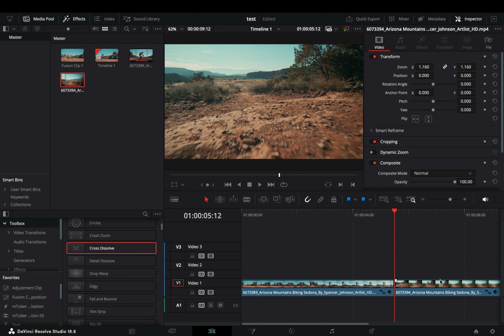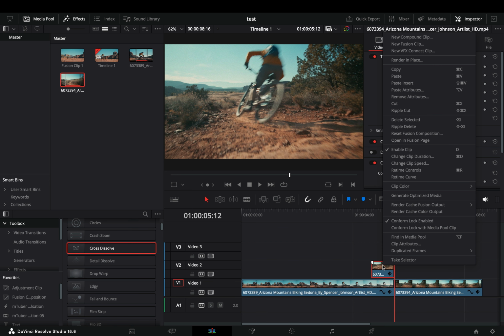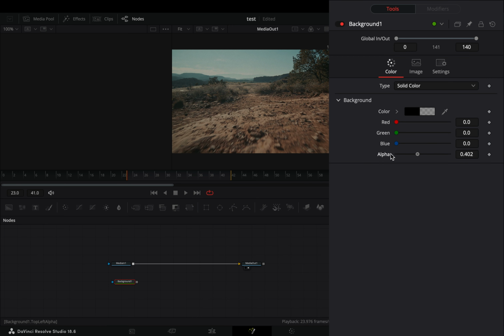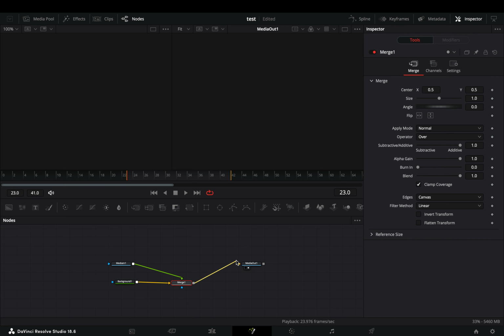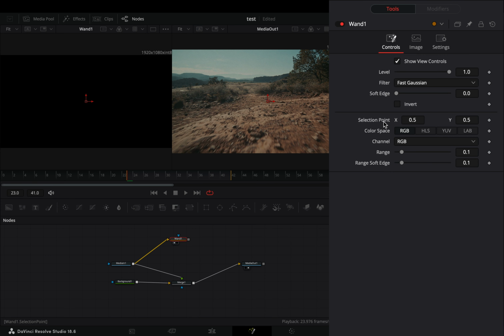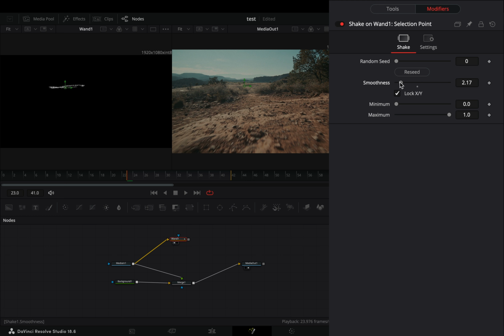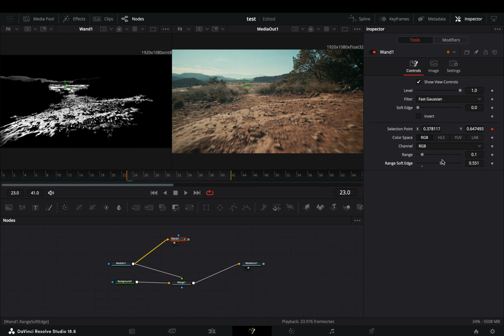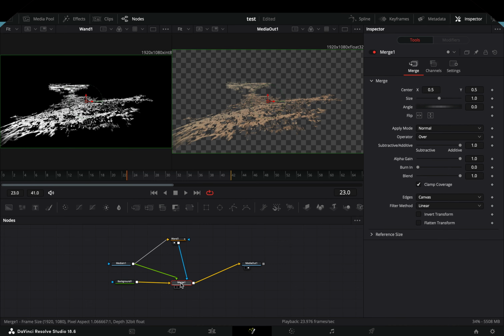The Not So INSANE Transition I Don't Wish I Knew Before | DaVinci Resolve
A random transition using the wand mask in DaVinci resolve fusion page.

You can send them here :

BTC : 1Ecg6F8UnFHnVxsKhbkecqtge11vBhqS5
ETH: 0xB643C1C8B6C75bcB3426F40f8514CB89Fc294abC